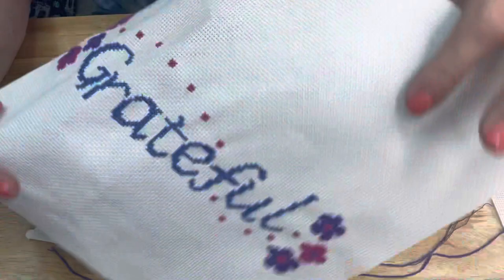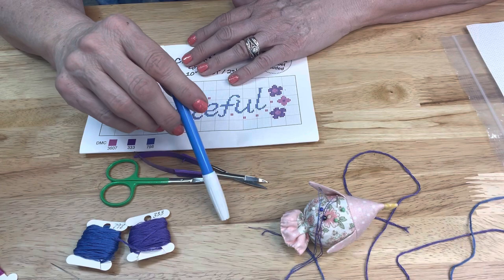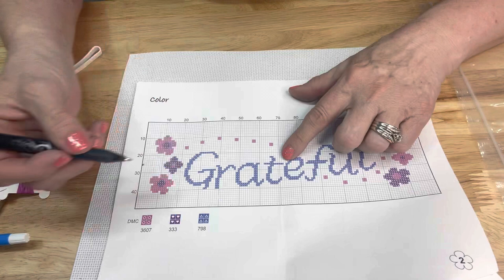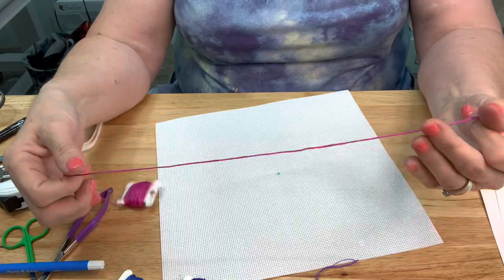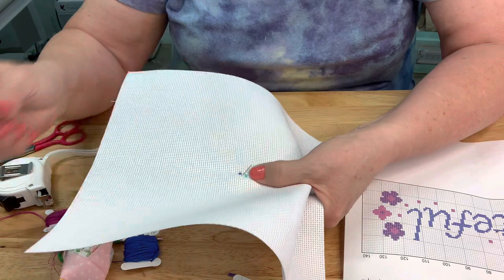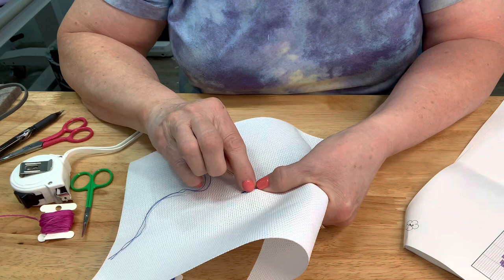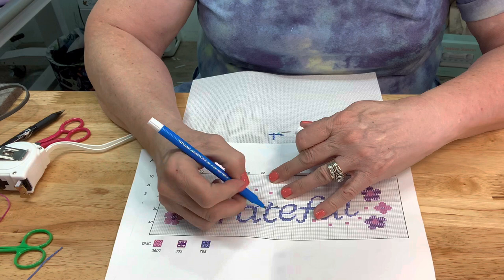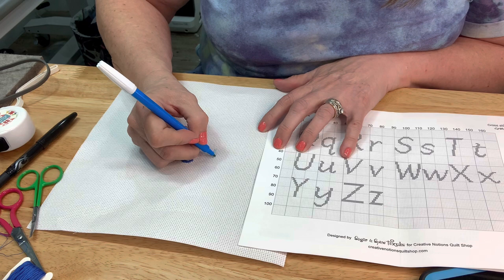Beginning Cross Stitch with Creative Notions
Start a new hobby by learning to cross stitch.  This is an easy tutorial on how to create a simple word using 3 colors of floss.  This is part 1 of how to make a binder cover featured in the April 2022 Creative Notions Subscription box.  Links below include the pattern, the subscription box and more.

Head Mount Magnifier